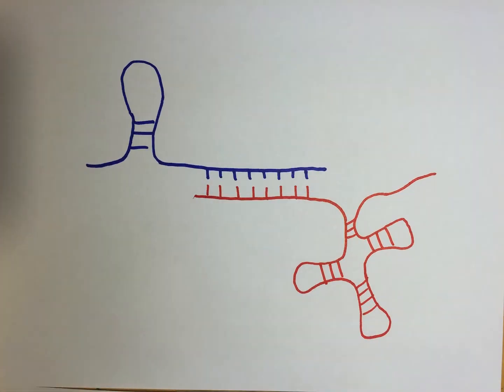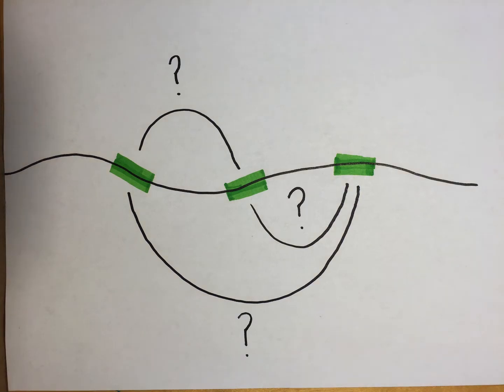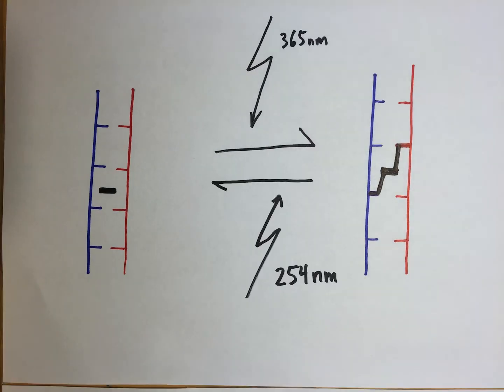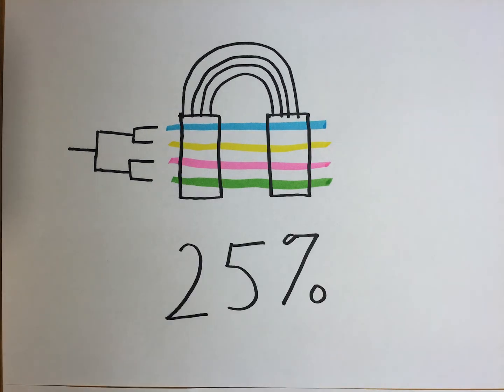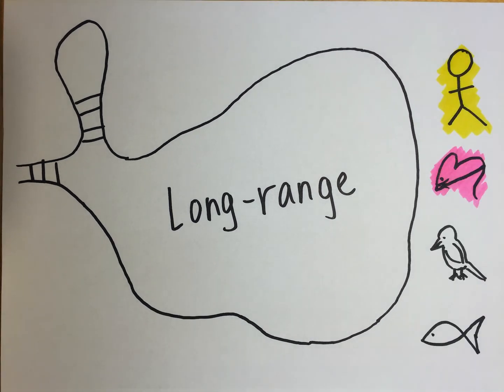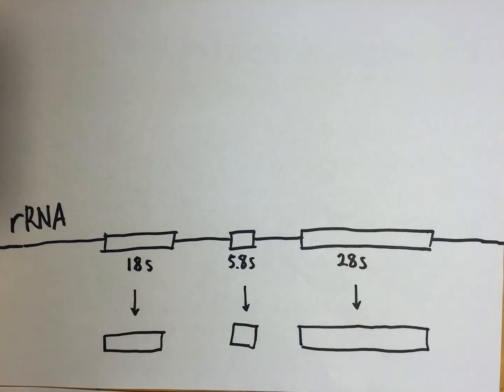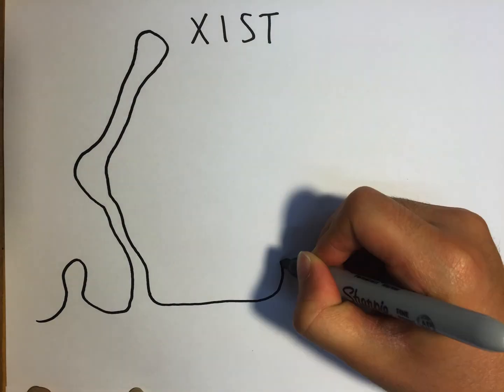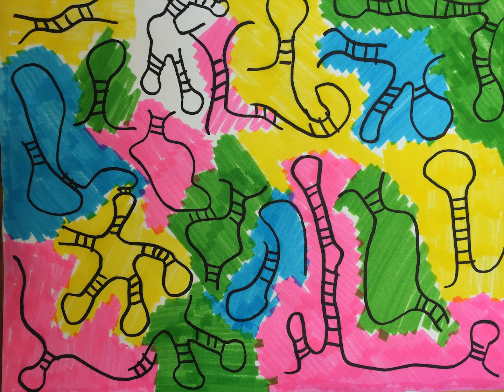Get an Eye-full (Eiffel)/Cell, May 12, 2016 (Vol. 165, Issue 5)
Howard Chang and colleagues at Stanford University develop a powerful method, called PARIS, to map RNA-RNA interaction and provide a global view on RNA structurome inside of many cells from different species.

 Zhipeng Lu, Qiangfeng Cliff Zhang, Byron Lee, Ryan A. Flynn, Martin A. Smith, James T. Robinson, Chen Davidovich, Anne R. Gooding, Karen J. Goodrich, John S. Mattick, Jill P. Mesirov, Thomas R. Cech, and Howard Y. Chang (2016). RNA duplex map in living cells reveals higher order transcriptome structure. Cell 165.